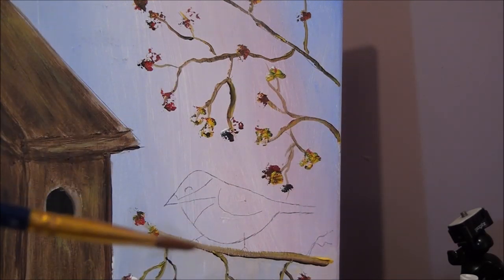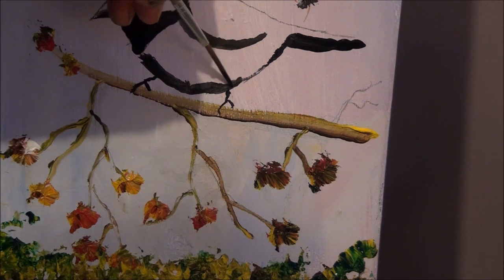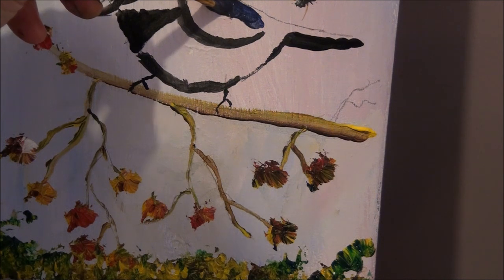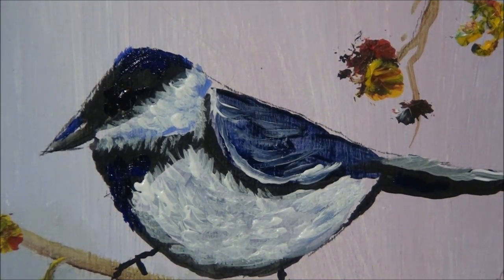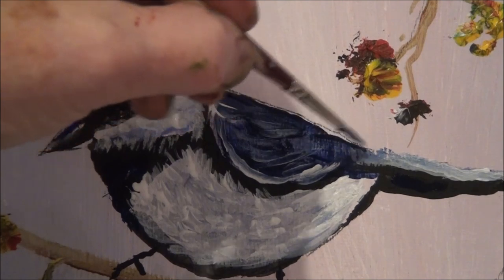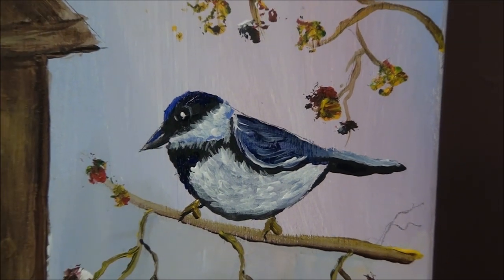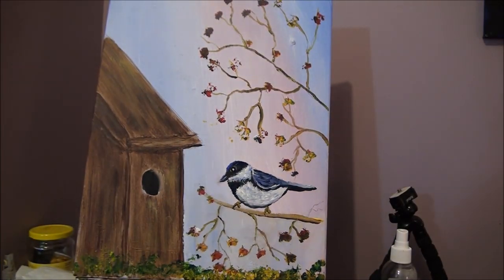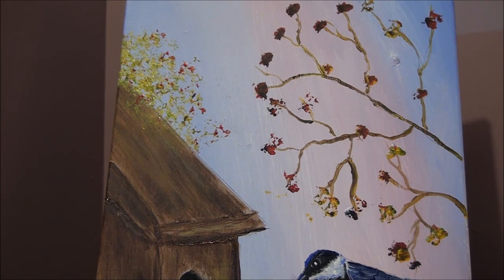How to paint an EASY Chickadee for beginners with Acrylic Paint Part 3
How to paint a Chickadee for beginners and new artists with Acrylic Paint

For Art Supplies i use or recommend:

or